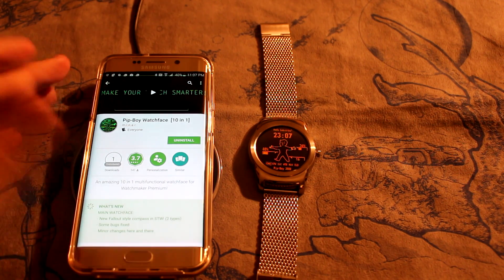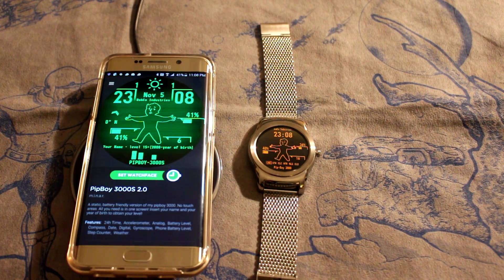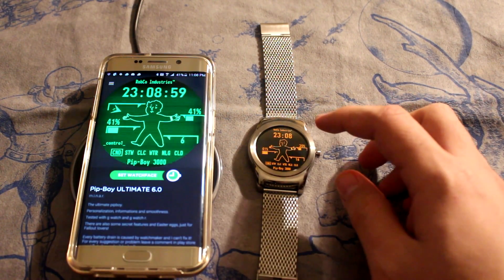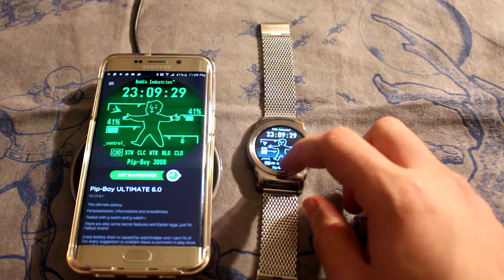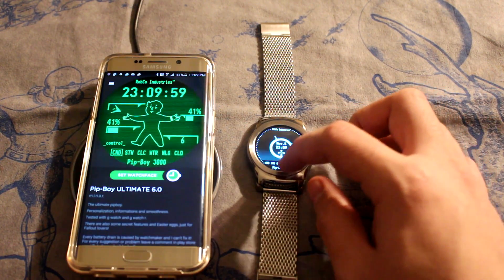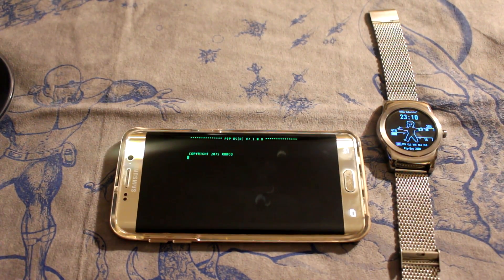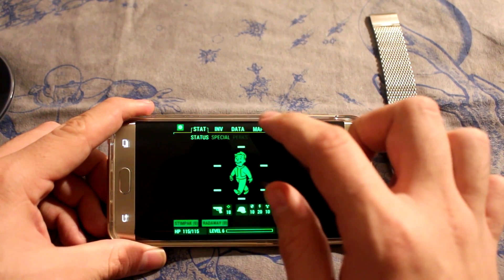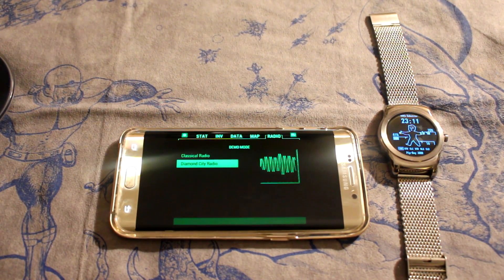Pip Boy Watch Face for Android Wear & Fallout Pip-Boy App for Android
Demonstrating some features of the Pip Boy Watchface 10 in 1 for Android Wear. I am using Samsung Galaxy S6 Edge + and the LG Watch Urbane.
Links:
Pip Boy Watchface 10 in 1